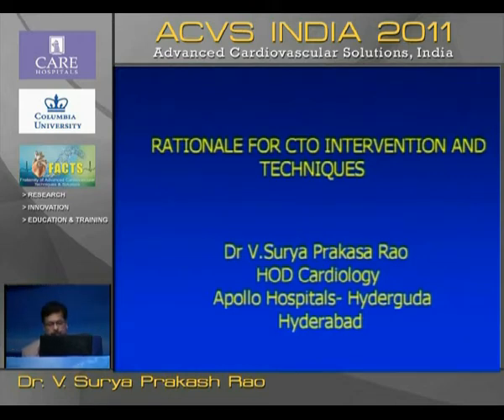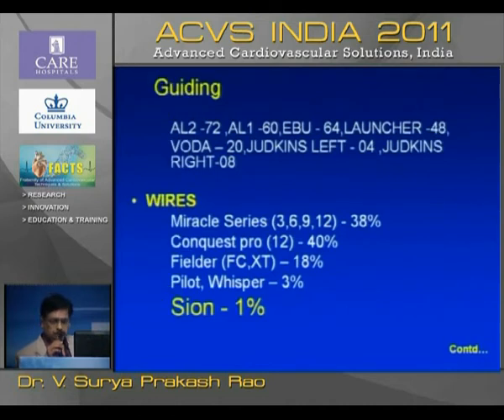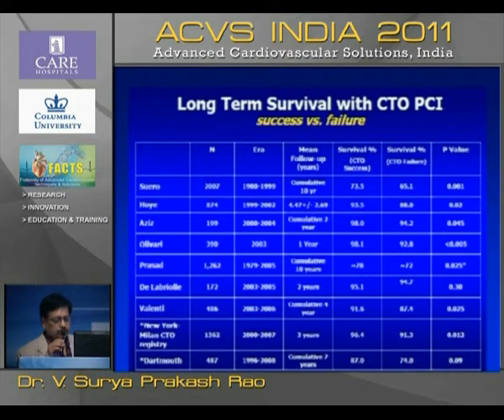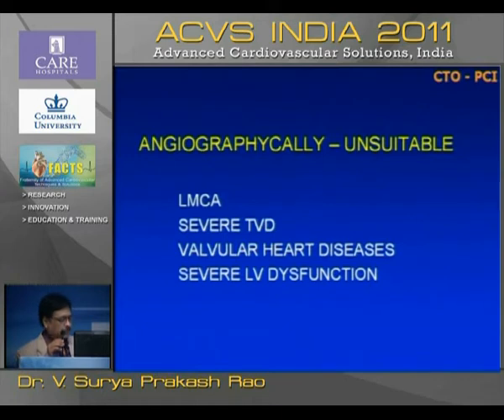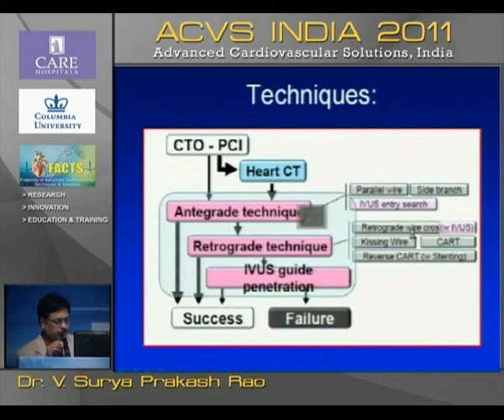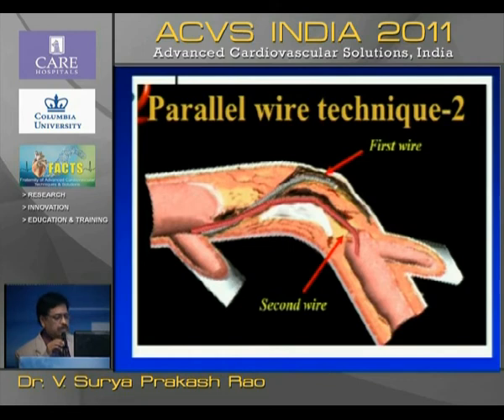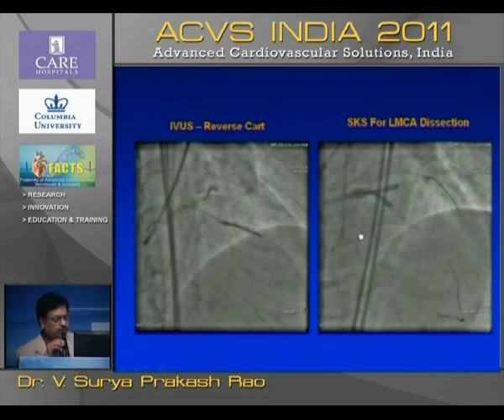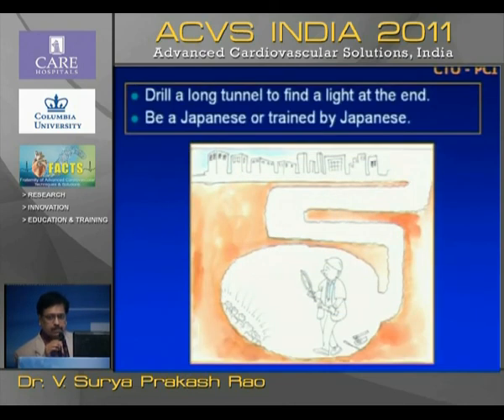2S18 surya prakash